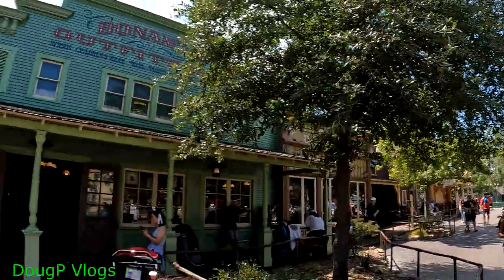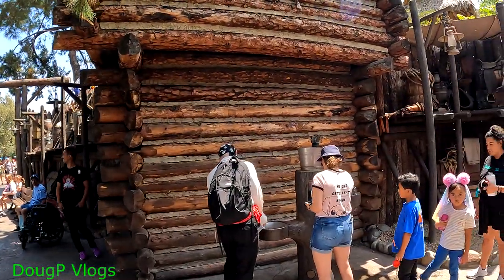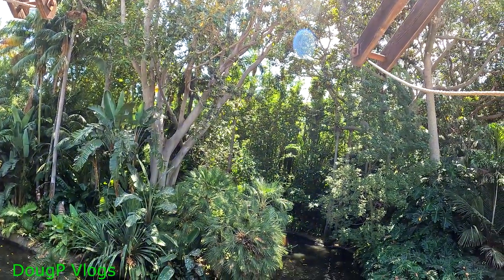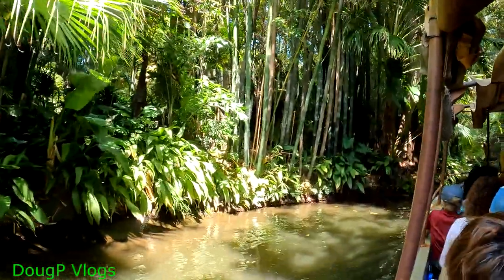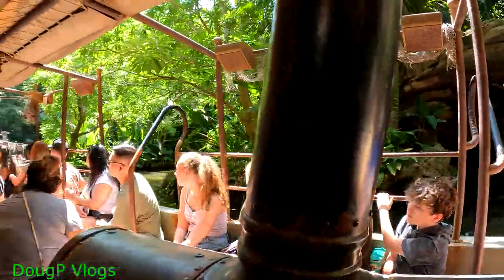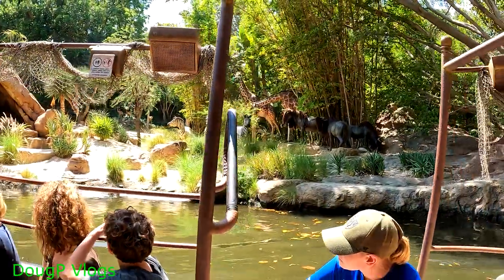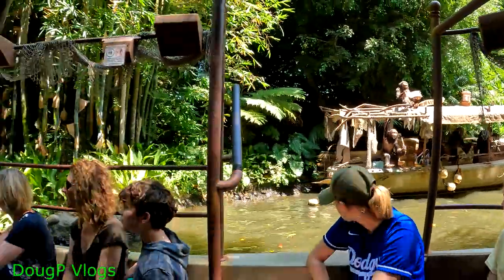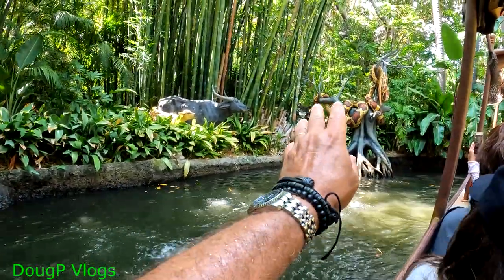Welcome To The Jungle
This jungle is amazing

I’m Doug of DougP Vlogs and I’ve been traveling and vlogging from all over Mexico, Belize, and Canada. My passion for exploring new places and sharing my experiences with you has led me to plan more exciting adventures overseas.

X (Twitter): Twitter.com/DougpVlogs
Threads:  Threads.net/@DougPVlogs
If you enjoy my content and would like to lend a hand, you can support me by joining my Patreon for exclusive perks or donating via PayPal using the links below.
Thank you for being so supportive and I can’t wait to share more amazing content with you.